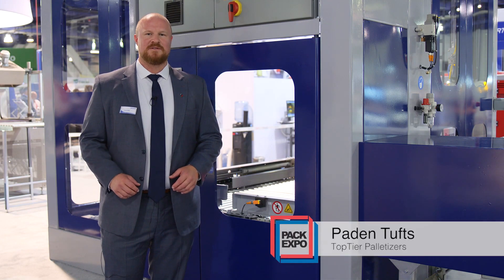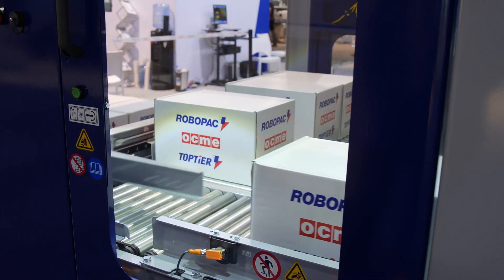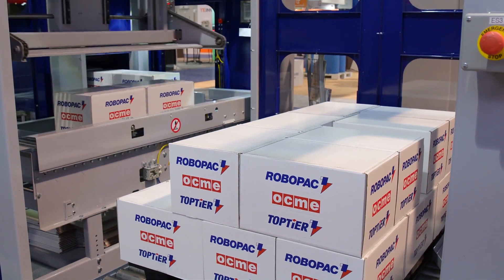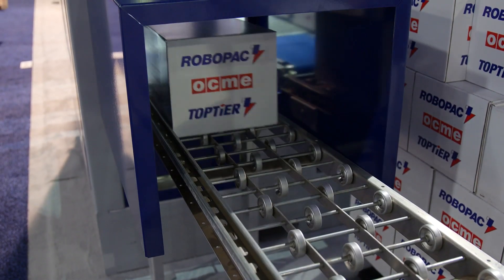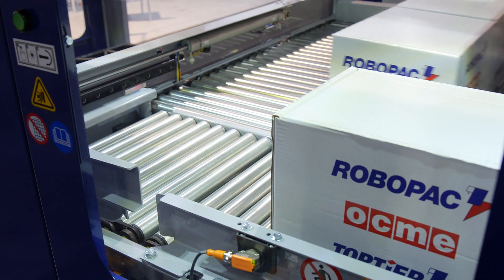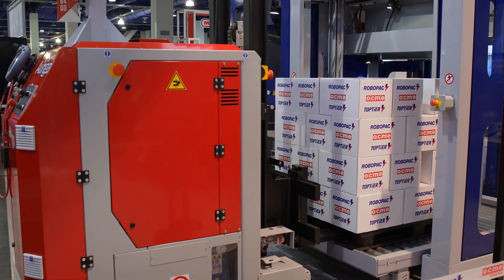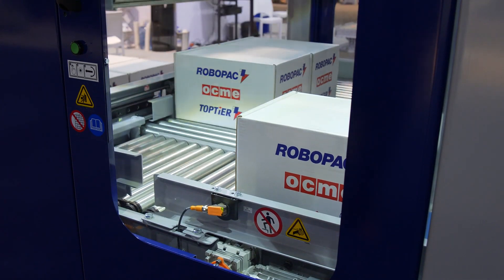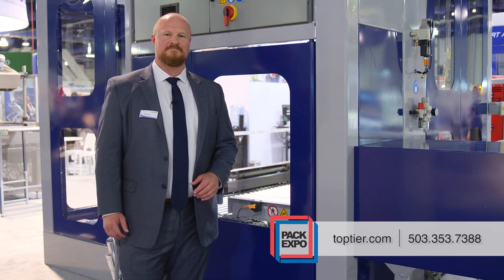TopTier Pick n Place Palletizer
The Pick n Place palletizer was introduced at Pack Expo. This palletizer features the smallest automated palletizer footprint! Case flexibility, ease-of-use, and Category 3 PLd in one compact machine.